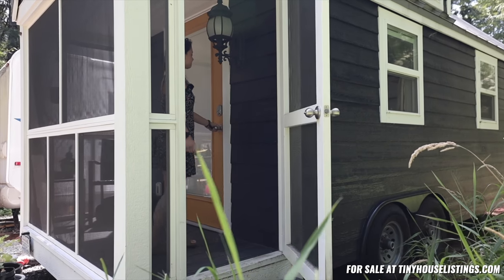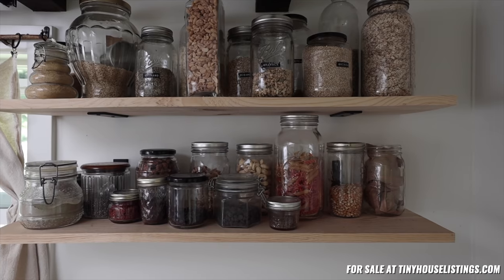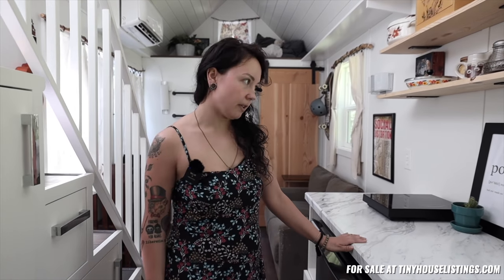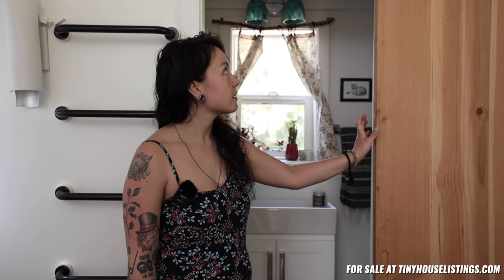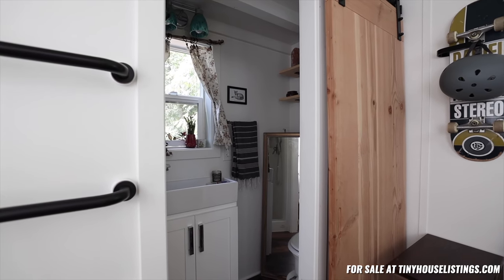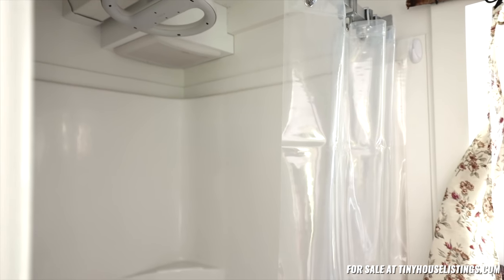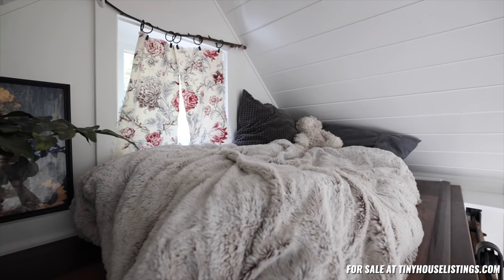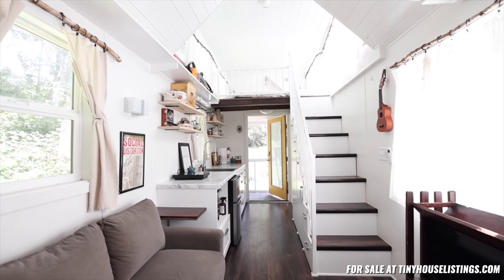Amazing Off Grid Tiny House With 13' Ceiling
"Enjoy the vaulted ceilings and dual lofts (one accessible by staircase), screened in 4X8 porch, L and I certified home built in 2019 by Seattle Tiny Homes. This home Features TONS of storage including his and hers “large” closets, Shelving, Stairs with full storage underneath and 1 large shelf that connects both lofts (could be used as cat walk for animals or bookshelf or extra storage. "